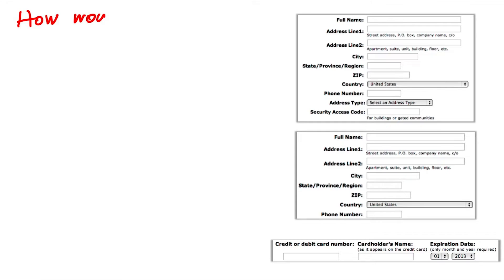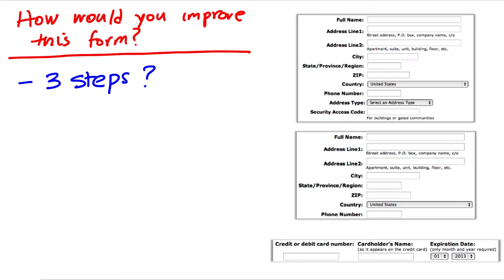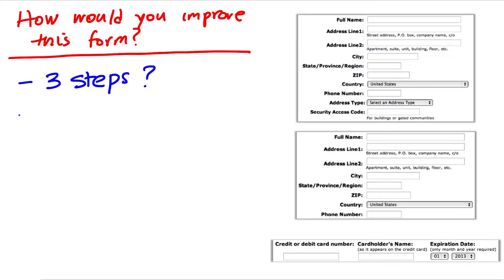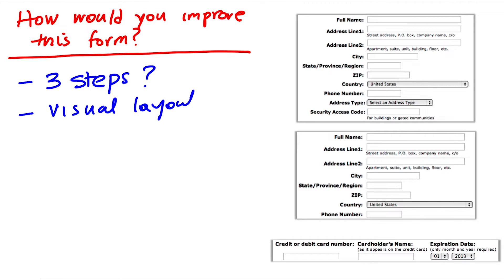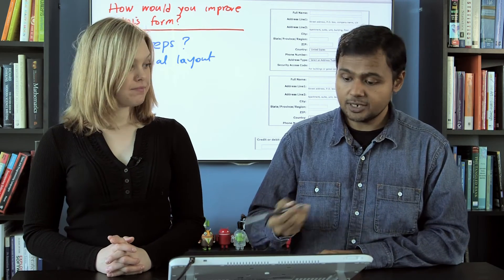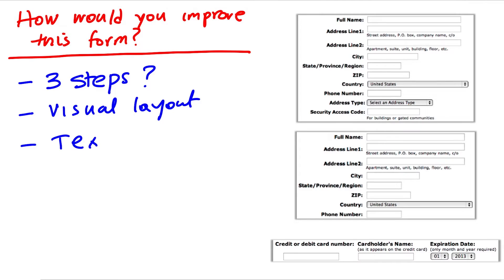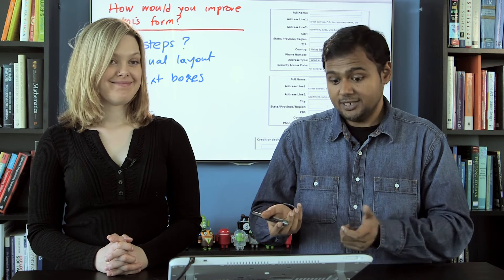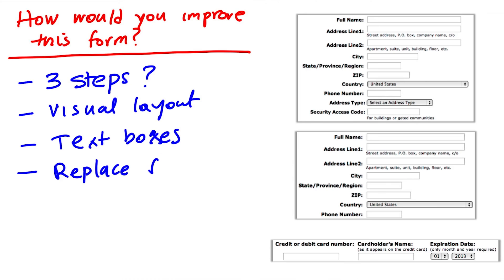Improving Checkout - UX Design for Mobile Developers